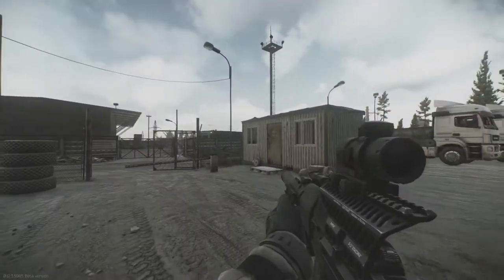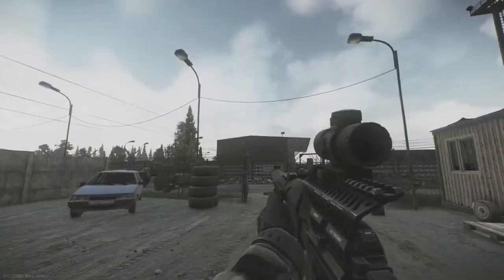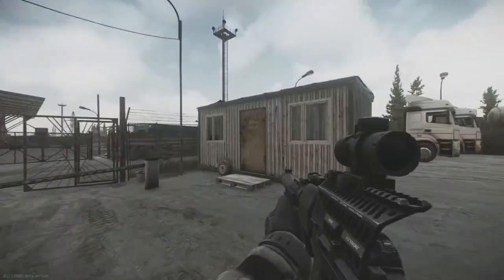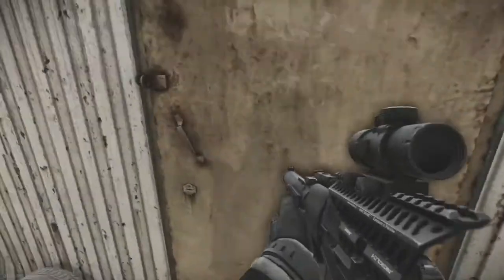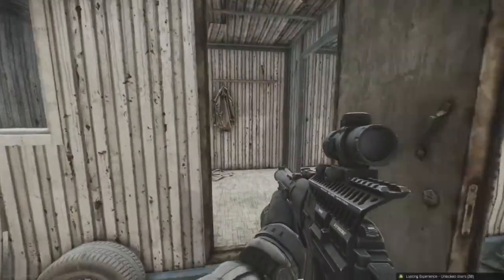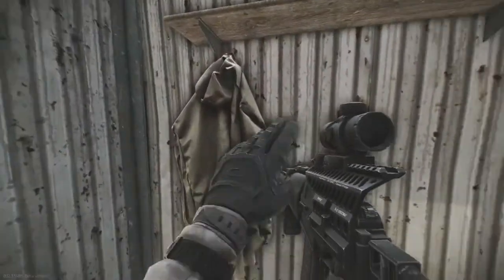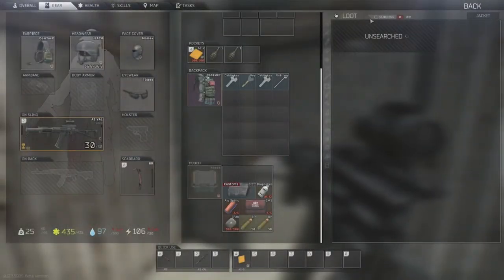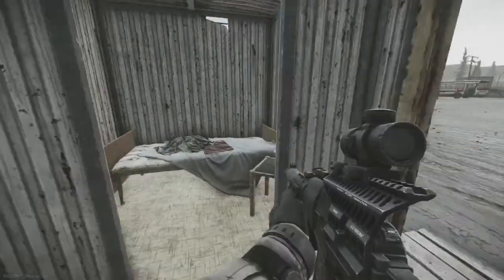.12 Customs Trailer Park Cabin Key - Key Guide - Reflix66 - Escape From Tarkov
This video is a .12 Escape From Tarkov Key Guide for the Customs Trailer Park Cabin Key.

This video will go over where to find the key, what door the key will open, and what loot you can expect to find in the room.

Thanks,

Ref